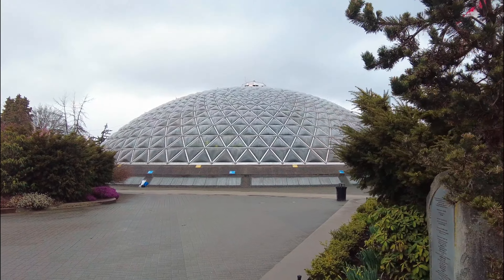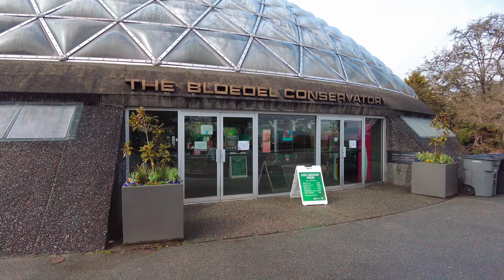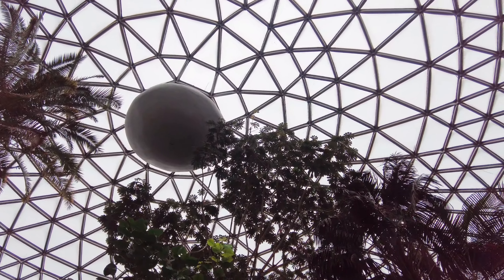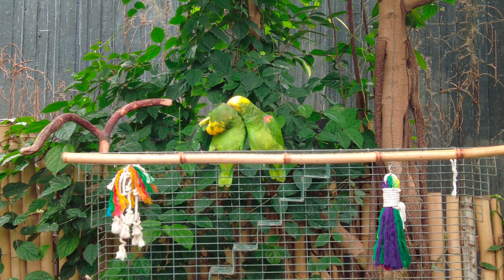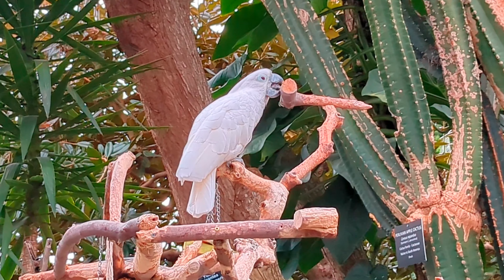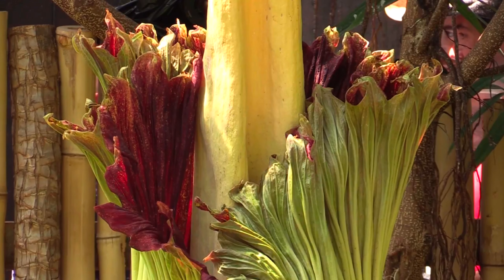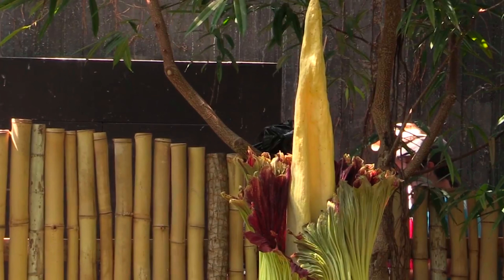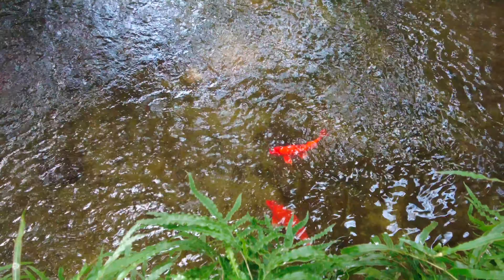Get A Bird's Eye View Of Vancouver At The Bloedel Conservatory!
Bloedel Conservatory is a domed lush paradise located in Queen Elizabeth Park atop the City of Vancouver's highest point. More than 100 exotic birds, and 500 exotic plants and flowers thrive within its temperature-controlled environment.

Constructed through a very generous donation from Prentice Bloedel, Bloedel Conservatory was dedicated at its opening in 1969 "to a better appreciation and understanding of the world of plants."

⏰ TIMESTAMPS ⏰
0:00 BLOEDEL CONSERVATORY, VANCOUVER BC
0:15 HISTORY OF THE BLOEDEL CONSERVATORY
1:10 BLOEDEL CONSERVATORY TOUR
1:45 EXOTIC BIRDS
3:10 CORPSE FLOWER: UNCLE FESTER
3:45 CONSERVATORY CLOSURE AND RENOVATION